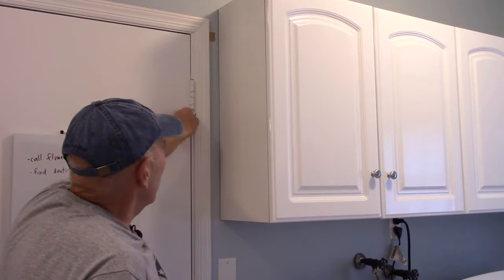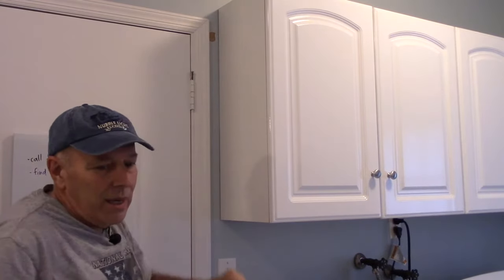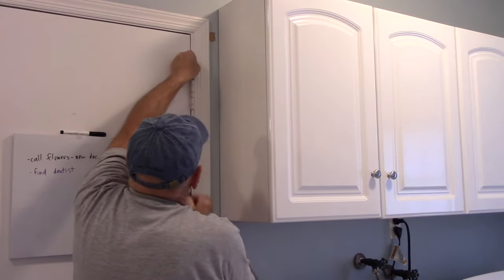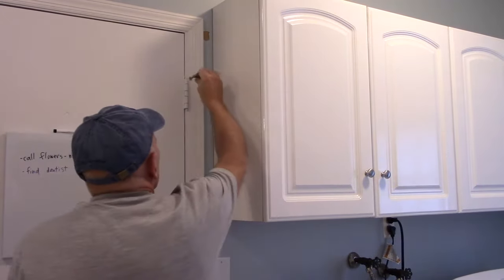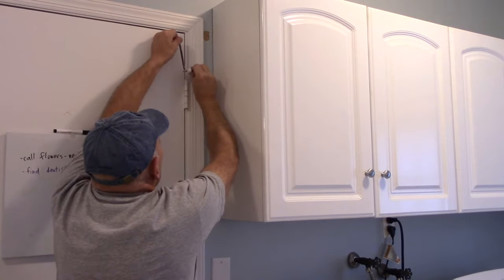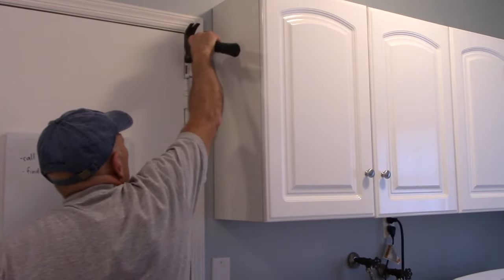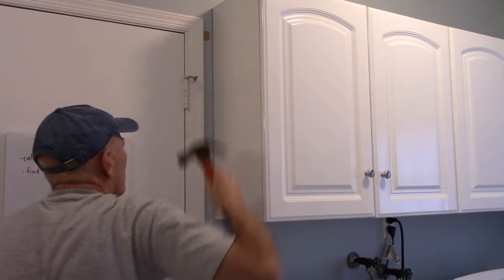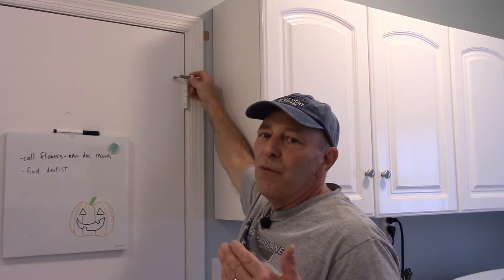How To Install A Door Stop On Hinge Pin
Does you door swing open to far banging into a wall or hitting into something else. Easily install a door stopper. Once installed you can adjust how far or how little the door opens.